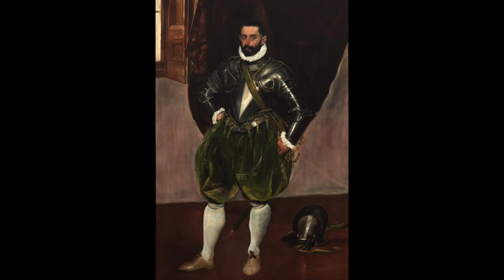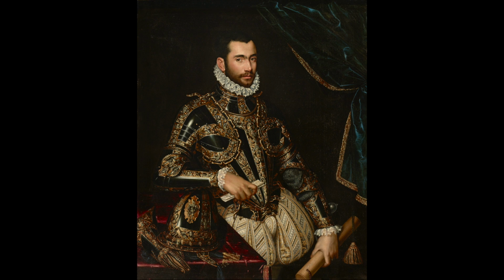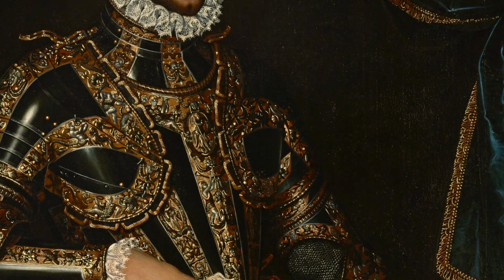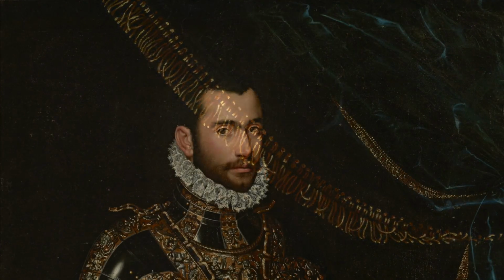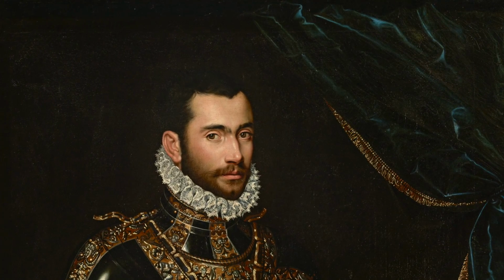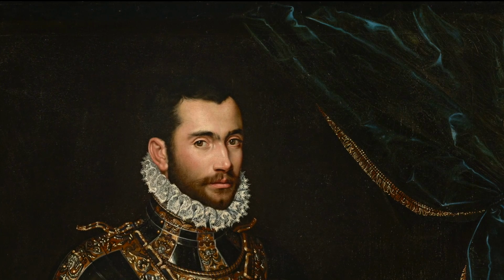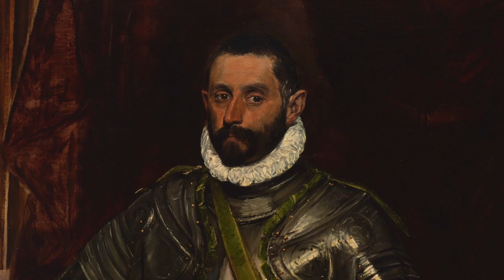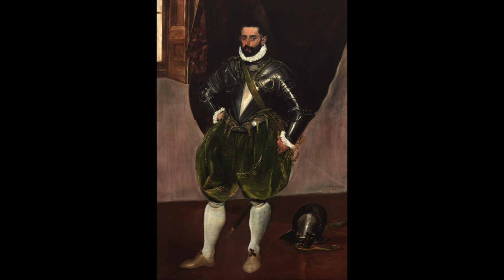Men in Armor: El Greco and Pulzone Face to Face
Jeongho Park, Anne L. Poulet Curatorial Fellow at The Frick Collection, introduces the exhibition 'Men in Armor: El Greco and Pulzone Face to Face' on view in the East Gallery through October 26, 2014.